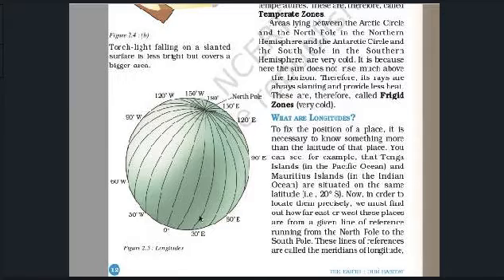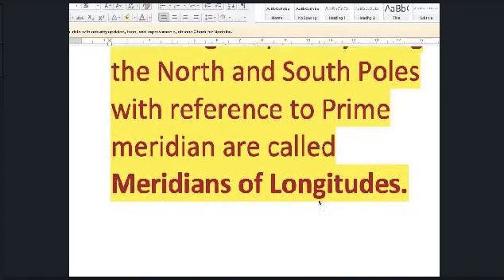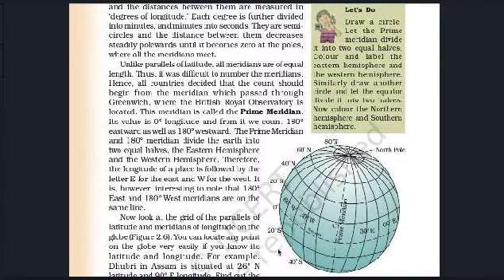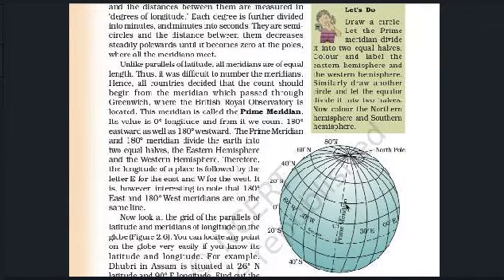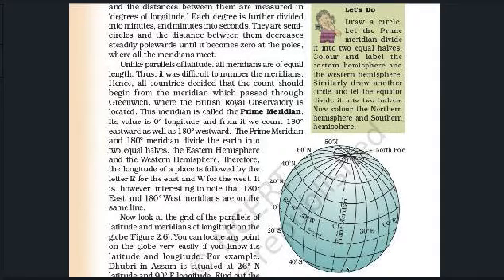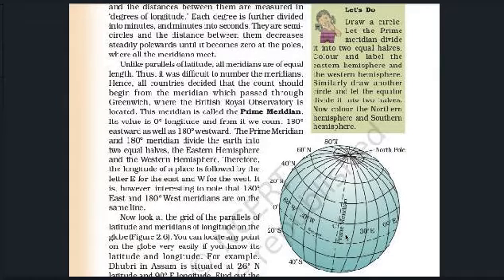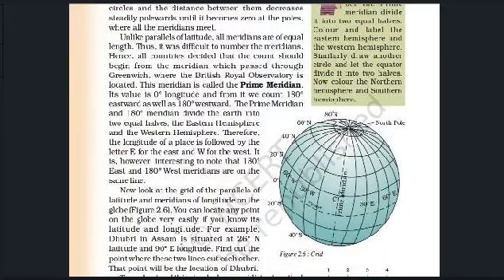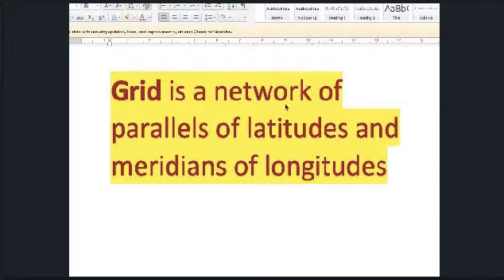longitudes and prime meridian